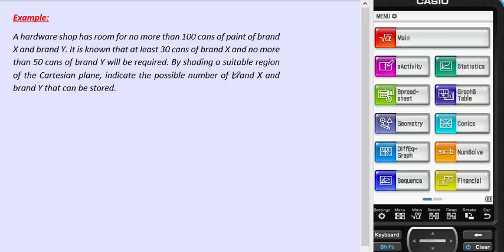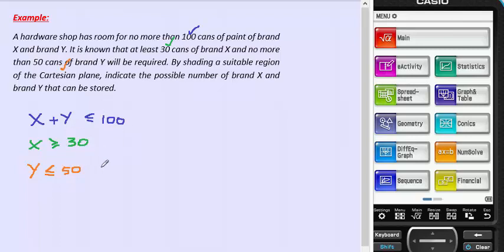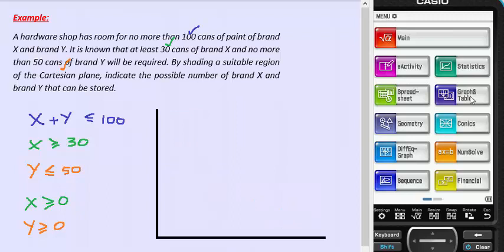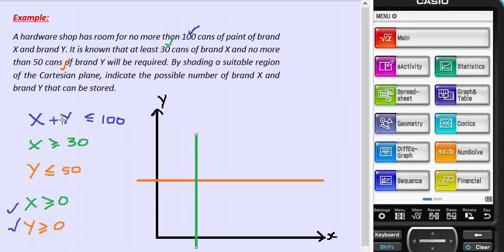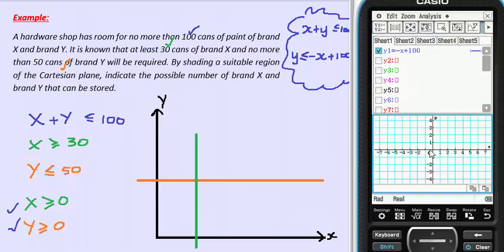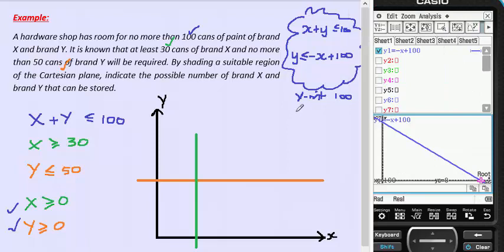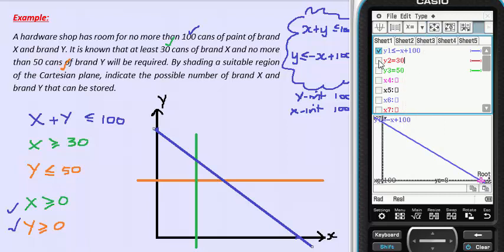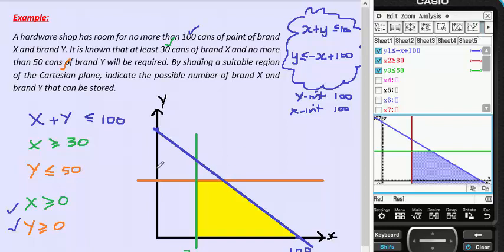VCE Further Maths - Module 4 Graphs & Relations - 12a - create viable region given text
How to use a written description to create a viable region.
The Casio Classpad is used as the graphing tool in this video.